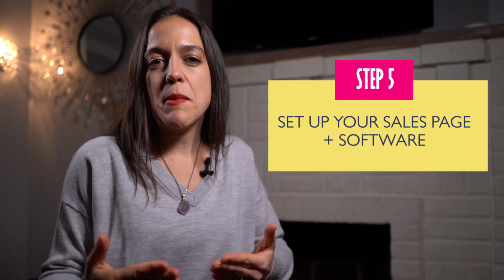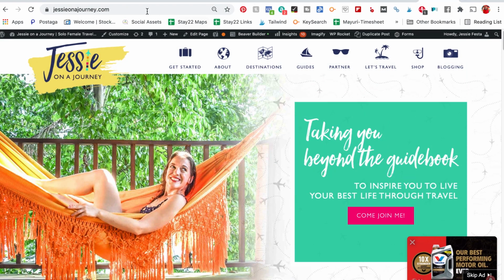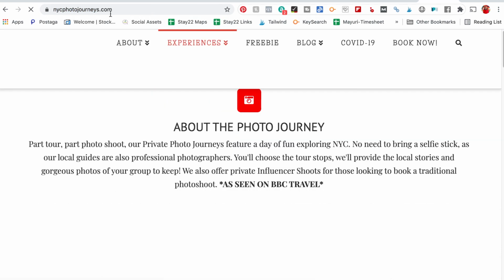How To Start A Tour Company | Launch tours & experiences to monetize your travel blog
Learn step-by-step how to start a tour company! Launching tours & experiences is a great way to monetize a travel blog. If you're looking to make money travel blogging, consider what tour you could offer that would appeal to your audience. Learn how to sell tours online and increase your travel blogging income!